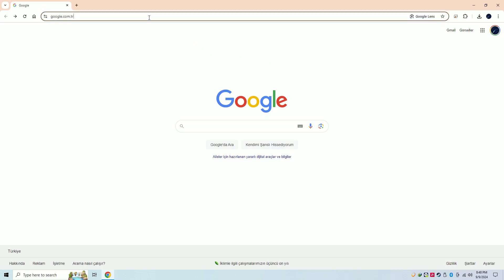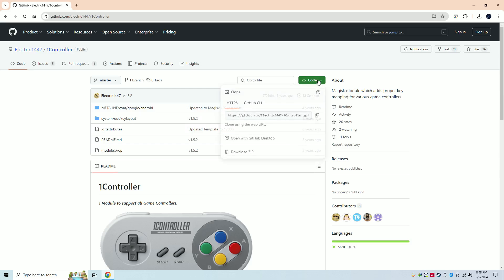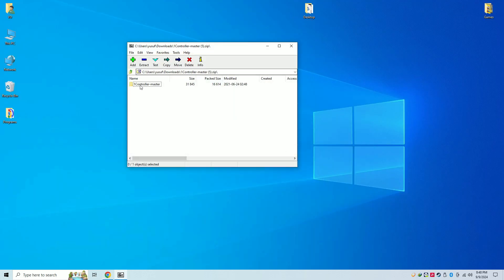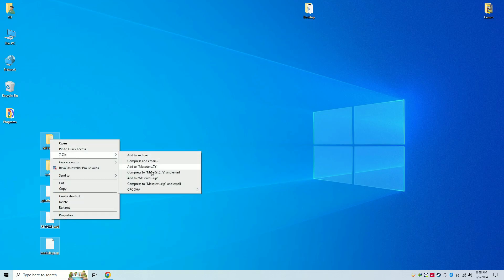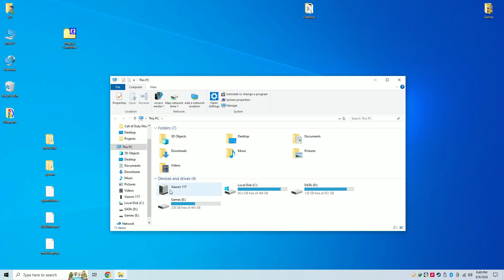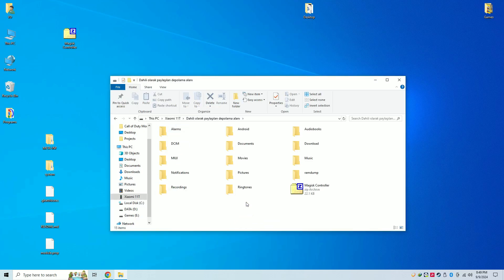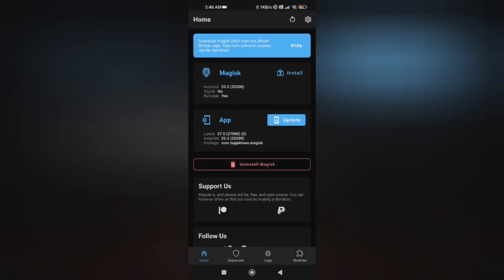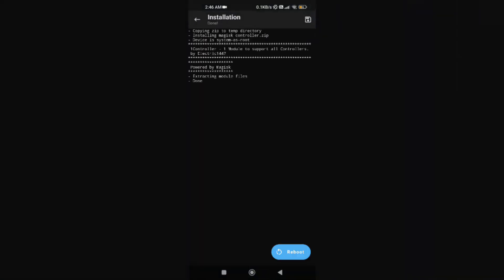Fix Dualsense key mapping in android (ROOT)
This module aims to be an all-in-one module for controllers. It adds .kl files to fix keybindings on many game controllers.

Compatibility:
DualShock 2
DualShock 3
DualShock 4
DualSense
Xbox 360
Xbox One
Switch Pro Controller ??? (not tested yet)
Nacon REVOLUTION PRO CONTROLLER
Zeemote SteelSeries FREE